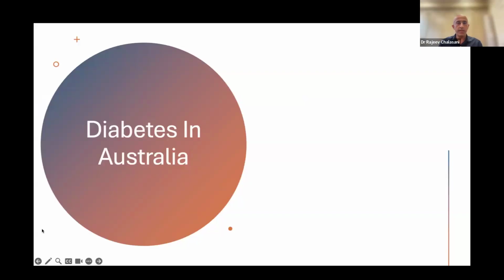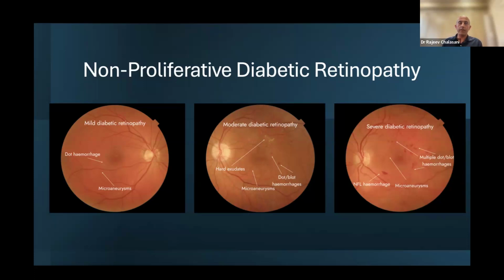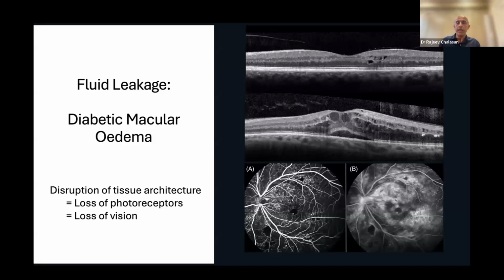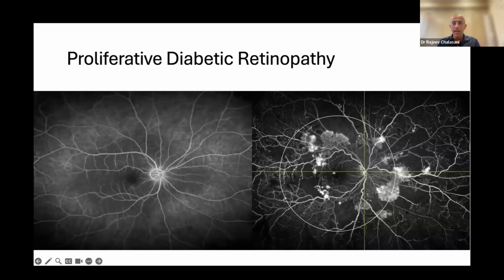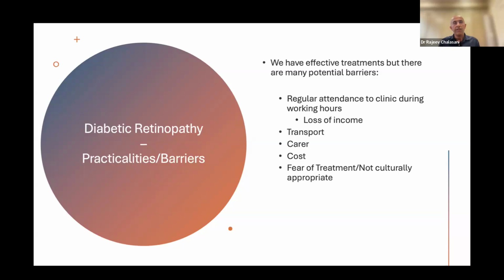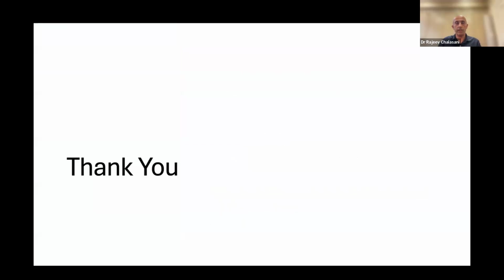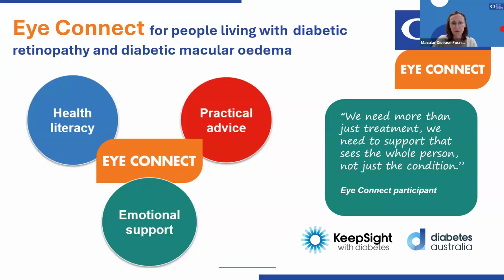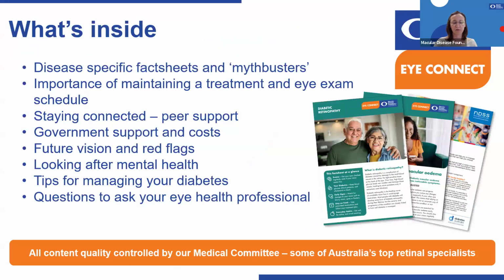Diabetes-related eye conditions: the clinical and patient perspective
Our latest webinar designed for health professionals working in diabetes care. This session will explore the management of diabetic retinopathy and diabetic macular oedema, alongside the lived experience of managing these conditions from a patient’s perspective.

Our presenters include Dr Rajeev Chalasani, a patient-focused ophthalmologist based in Western Sydney with extensive experience in diabetes-related eye conditions, and Jo McKenzie, a community member currently receiving intravitreal injections for diabetic macular oedema. Together, they will explore the clinical realities of managing diabetic retinopathy and diabetic macular oedema and highlight the importance of holistic, person-centred care in supporting people living with these conditions.

Whatever your role in the diabetes care team, this session will offer valuable insights to enhance your approach to collaborative and impactful care.
Endorsed by ADEA for 1 CPD point and Optometry Australia for 1 CPD hour.